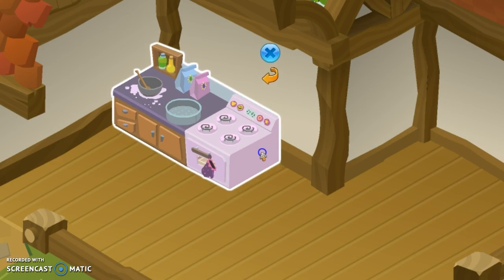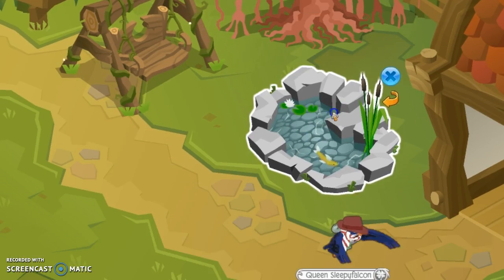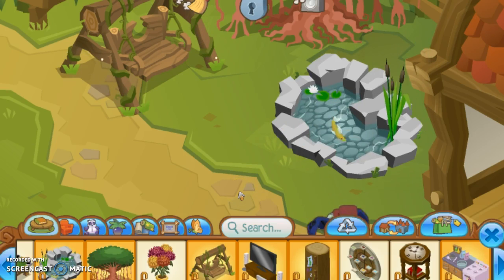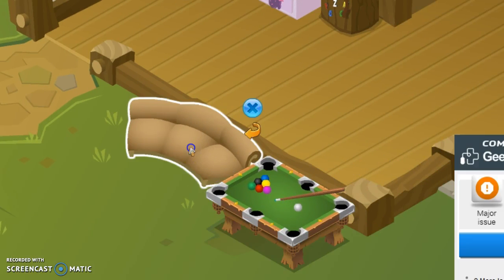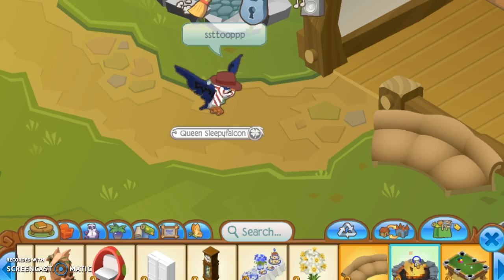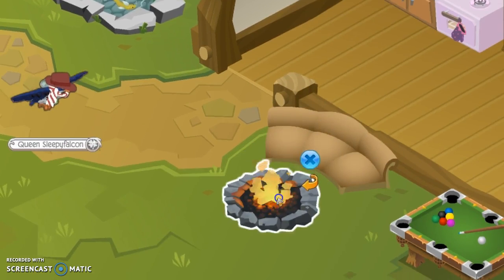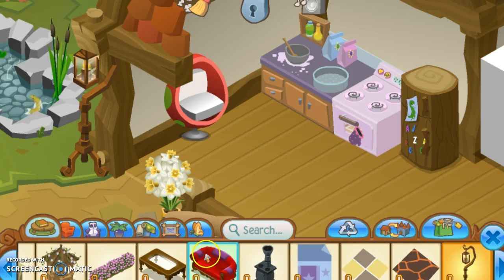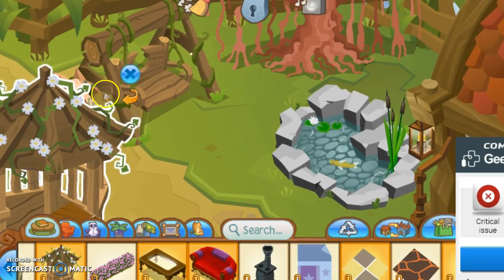HowTo Make an Epic Den 4 Members (Animal Jam)